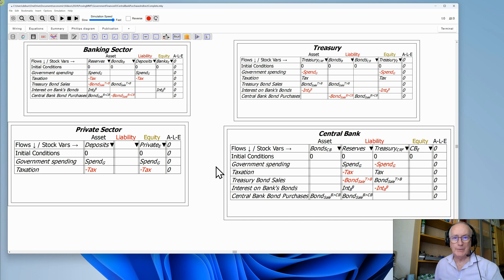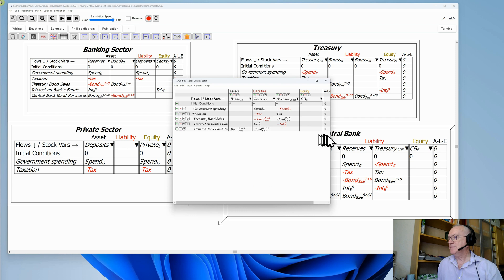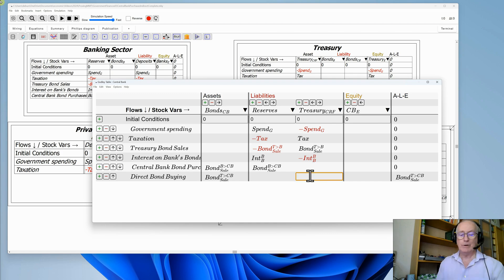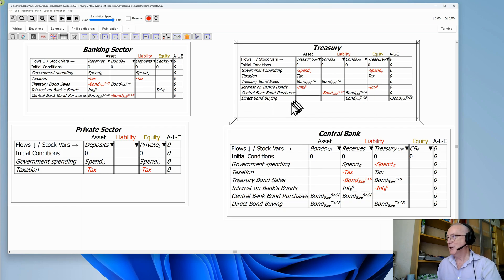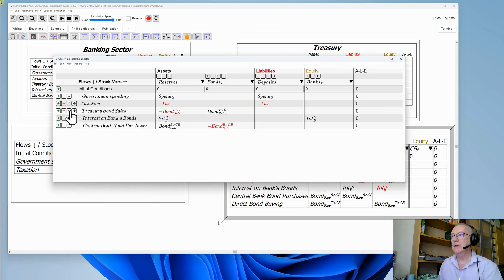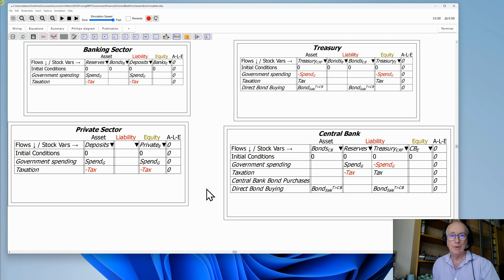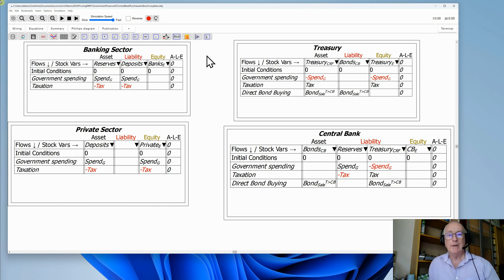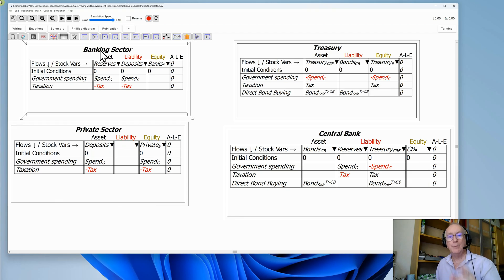Double Entry Bookkeeping With Ravel: what if the Treasury sold directly to the Central Bank 5/8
Central Bank direct purchases of Treasury Bonds are banned by law in most countries. But they're not banned by the accounting. If they did happen, guess who would suffer the most?